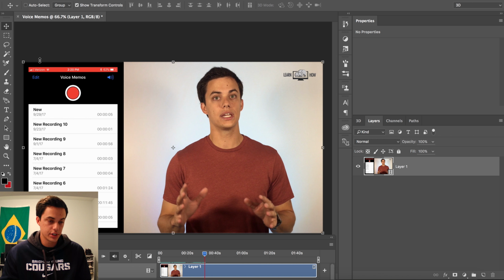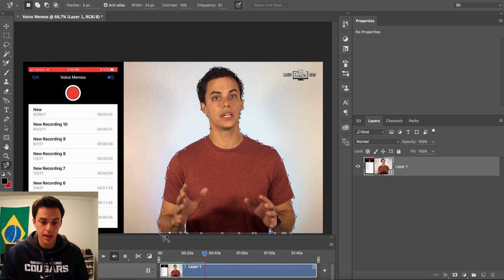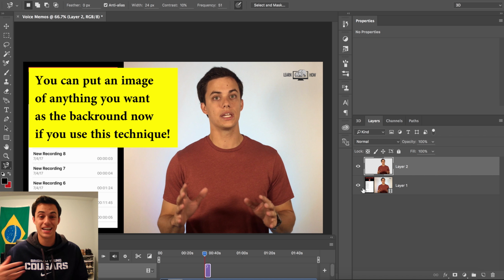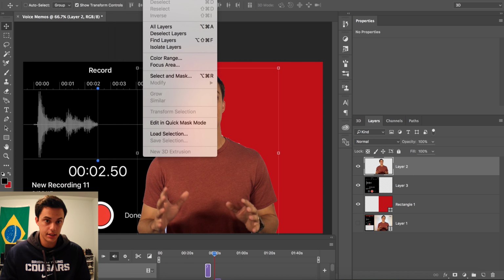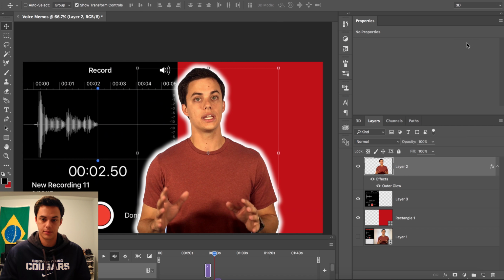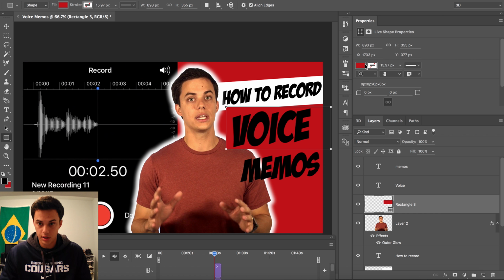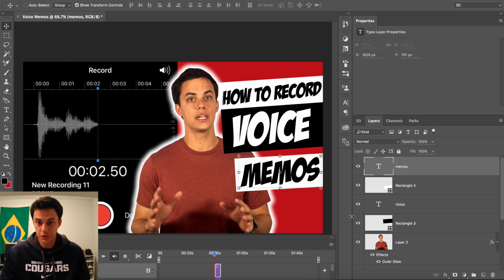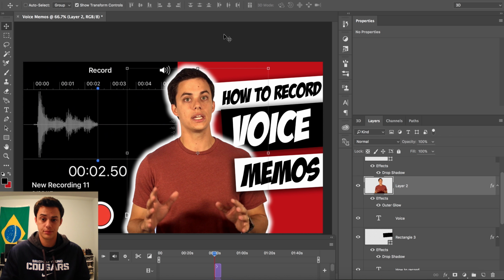How to Make YouTube Thumbnails in Photoshop in 5 Minutes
In this video, you'll learn how to make thumbnails for your YouTube videos using Adobe Photoshop.  These thumbnail techniques are very simple, and you can create awesome eye popping thumbnails using these steps in 5 minutes or less!

"Learn How" is a group of four friends who are doing their best to help others learn how to use technology to improve their lifestyle.  We are focused on providing the best instructions, tips, and tricks in short concise videos that are easy to follow and understand.

We are working to provide tutorials for the iPhone, Computers, iPads, Facebook, Social Media, and other technology devices.  We'd love to hear from you!

💥CAMERAS (4K Video Recording)💥